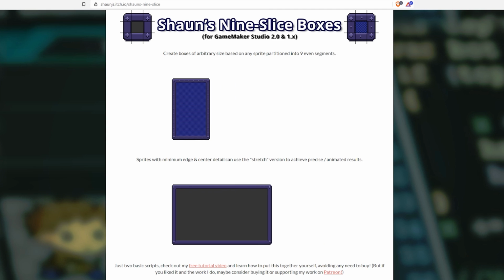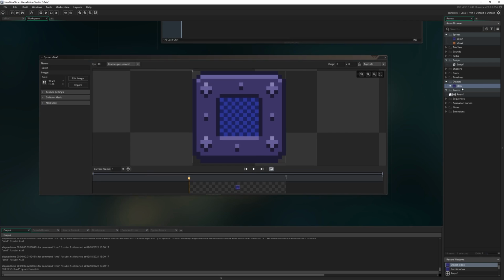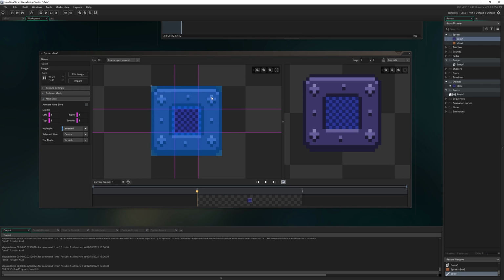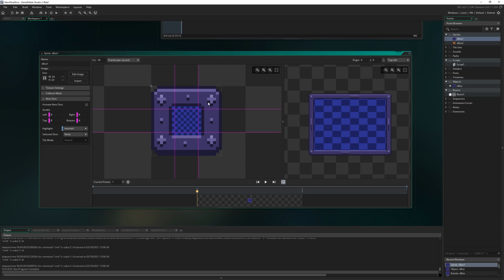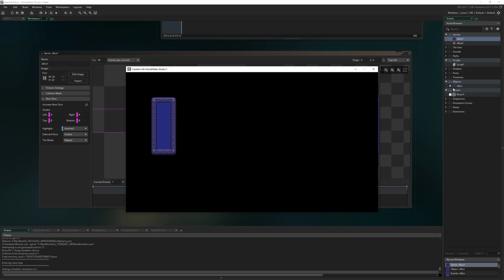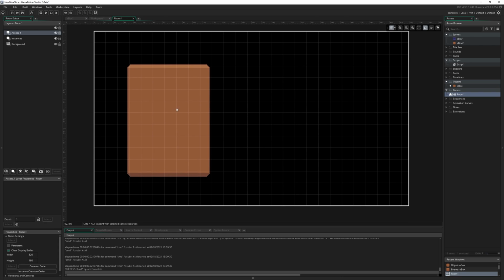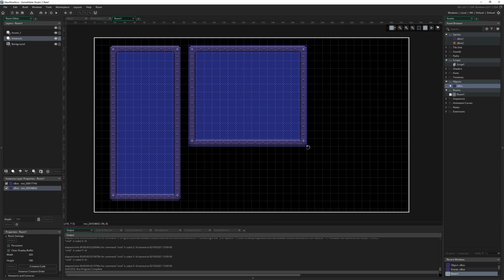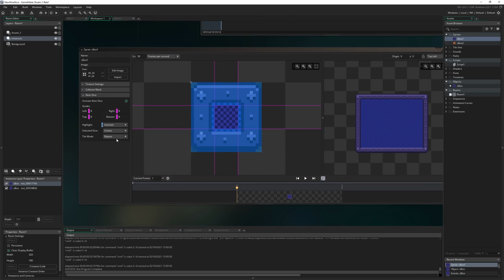Auto "Nine Slice" - New feature in GameMaker Studio 2.3.2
Yet more of my old tutorial work rendered obsolete! A cool new feature coming soon to GameMaker Studio 2 will let you fully automate nine slicing sprites in order to create UI boxes and more. Making them repeat or stretch on an edge by edge basis, animating them and even rotating is now incredibly easy.